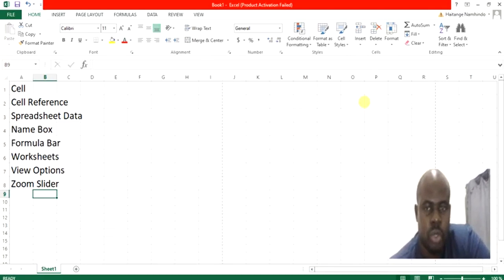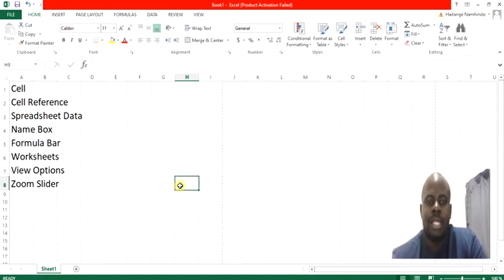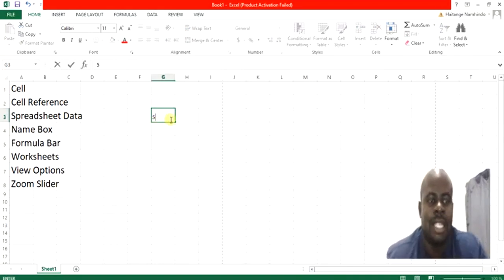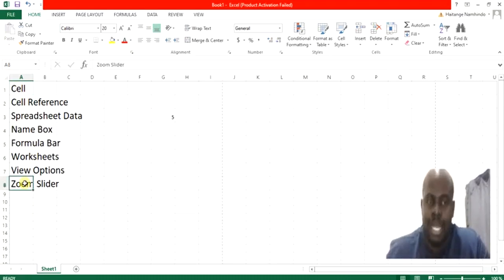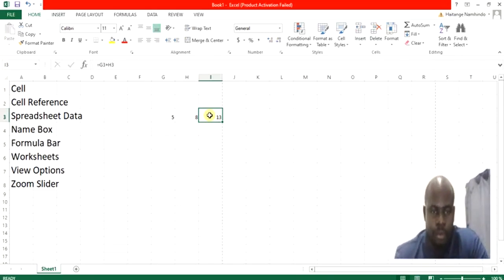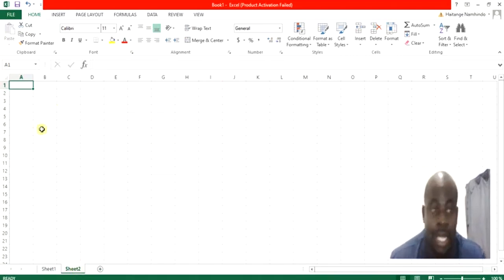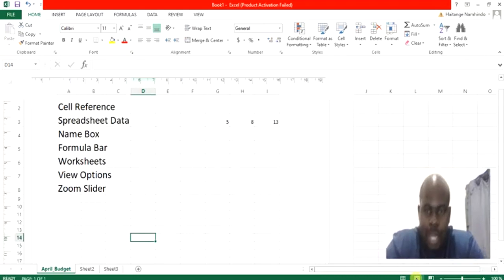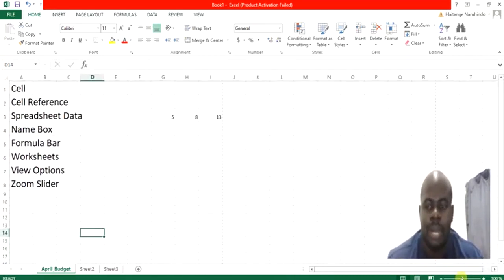Unit 4 1 Introduction to Spreadsheet